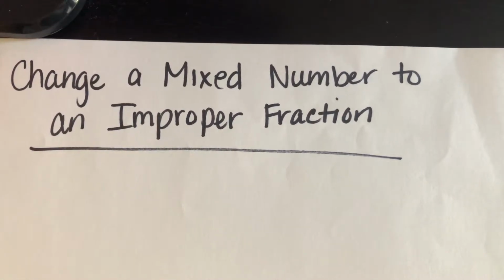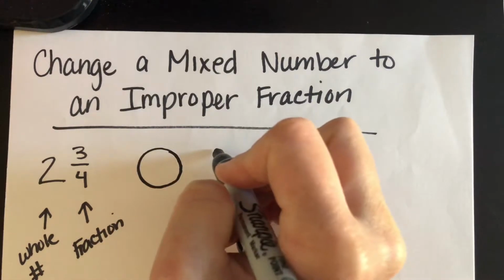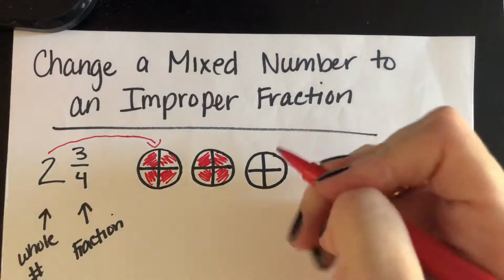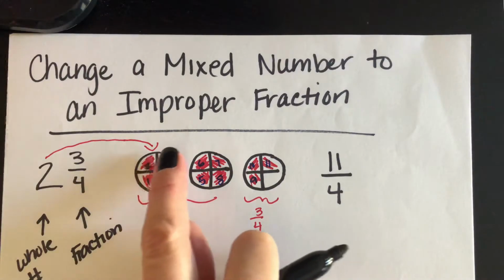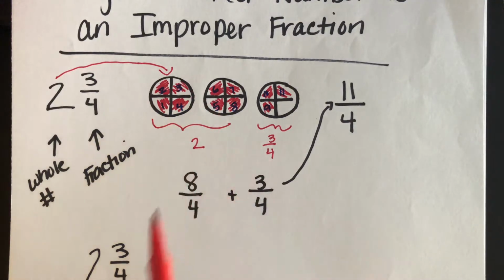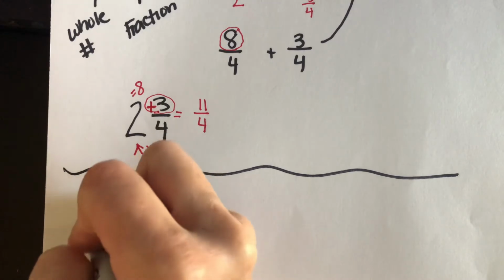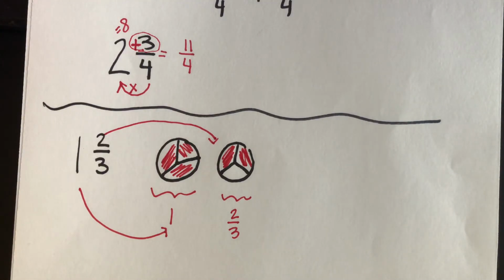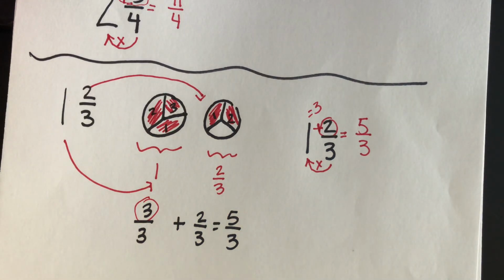Mixed Number TO Improper Fraction